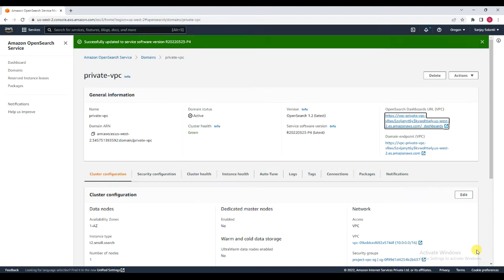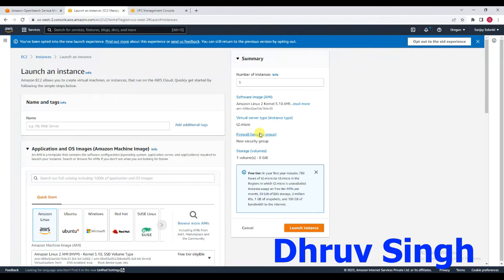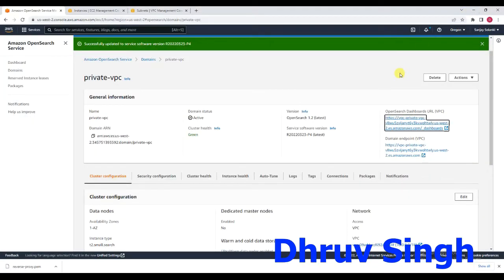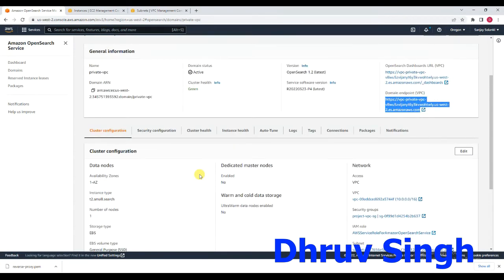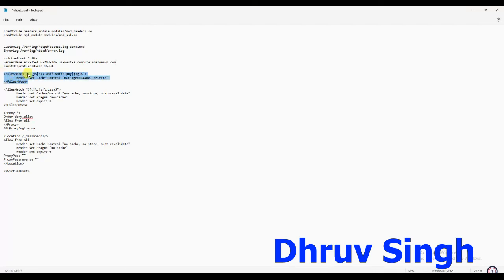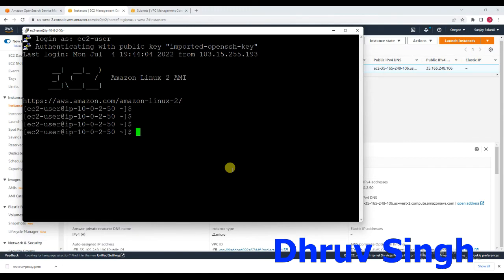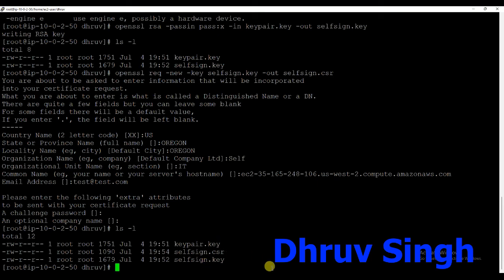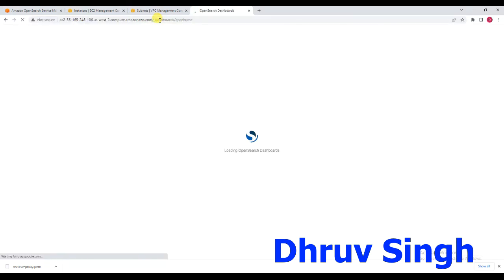Accessing Kibana in Private VPC via Reverse Proxy: Apache Configuration Guide | AWS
This video a show a demo how you can access Kibana Dashboard which is installed inside private VPC in AWS. Through Apache server work as a reverse proxy.